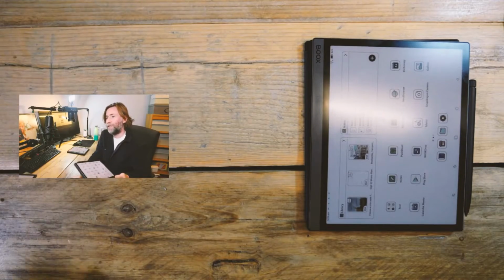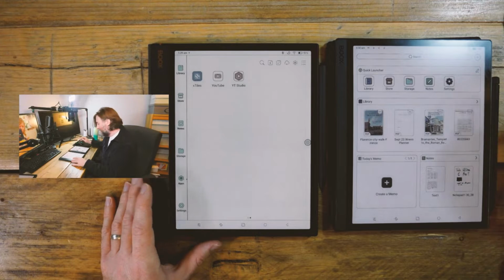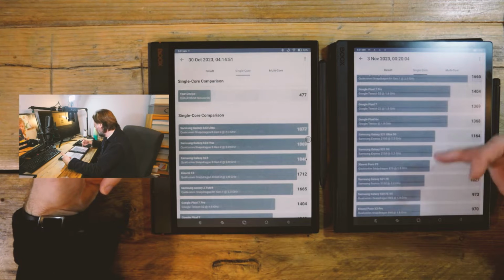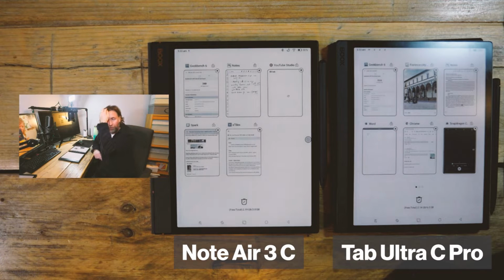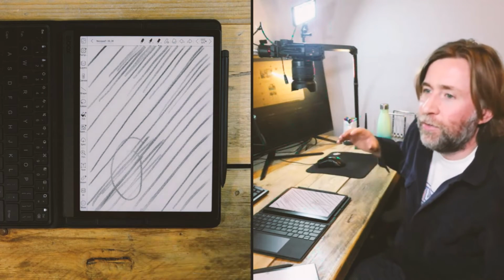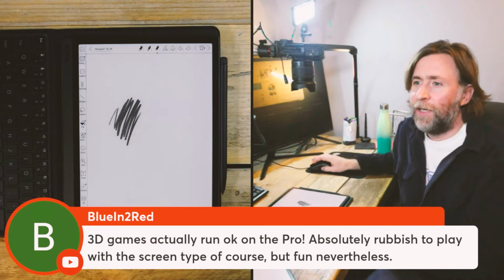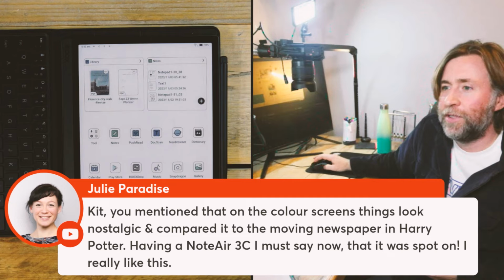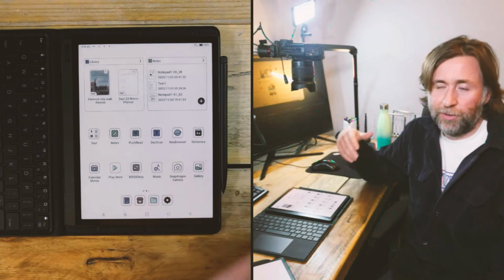Boox Tab Ultra C Pro vs Note Air 3 C - Side by Side Comparison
A direct comparison between the two latest and best 10.3" e-ink tablets from Onyx Boox, the Tab Ultra C Pro and the Note Air 3 C.

Tab Ultra C (Pro) is the tablet I most often recommend:
They might be sold out at amazon, and you can get the keyboard discounted in a bundle at the Boox Store:

Lamy EMR pen:
The Staedtler Norris Jumbo

Note Air 2 Plus

Third Party Case
Note Air 2 Plus Magnetic Case

Nova Air
Nova Air C
Nova Air Case